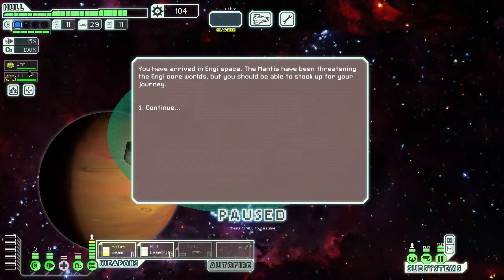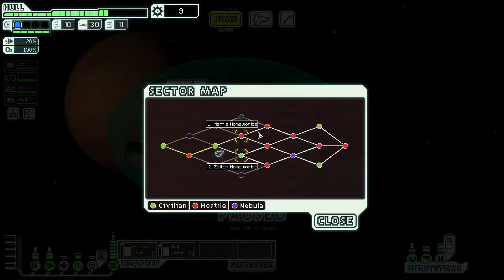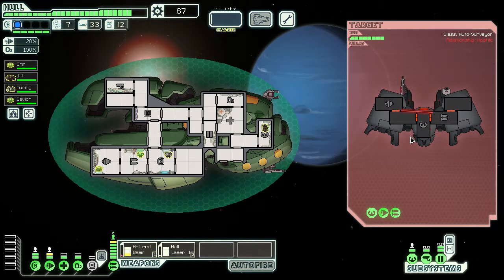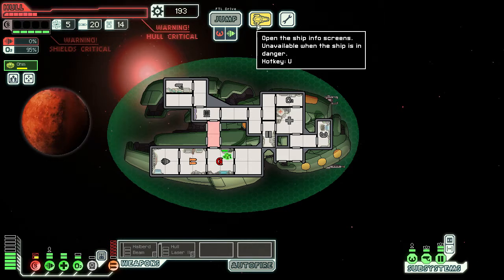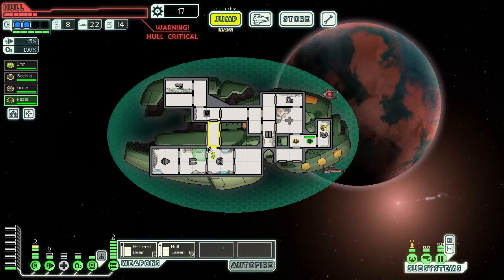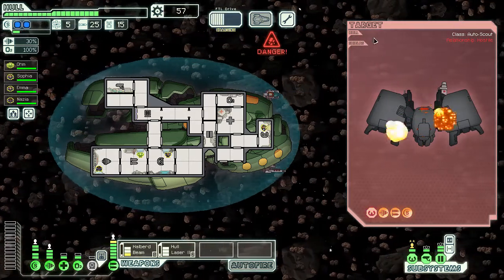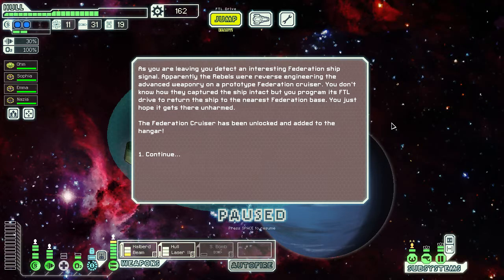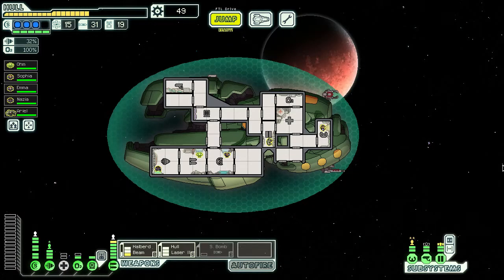FTL - 4 part 2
The midgame. I'm starting to understand why streamers I watch don't like Zoltan very much. They just aren't very durable, even if essentially coming with a reactor upgrade is attractive.